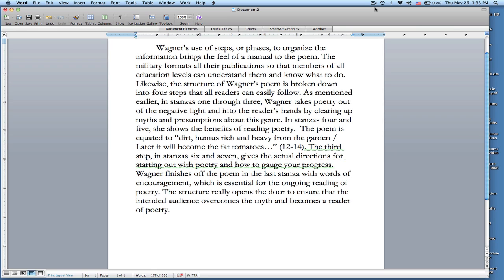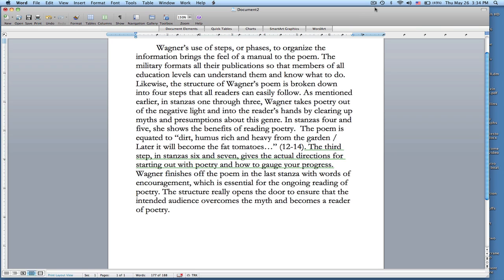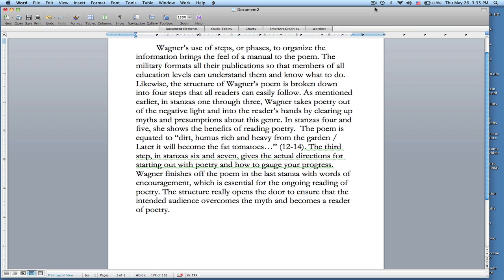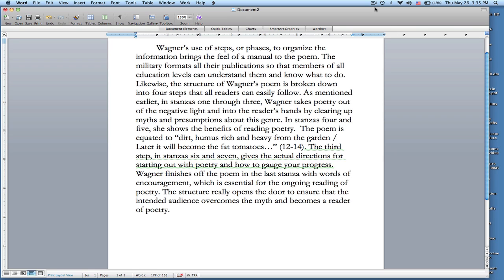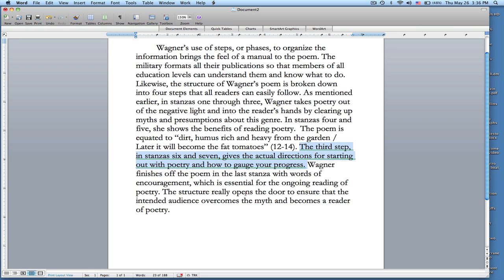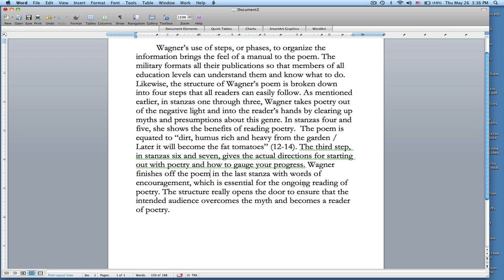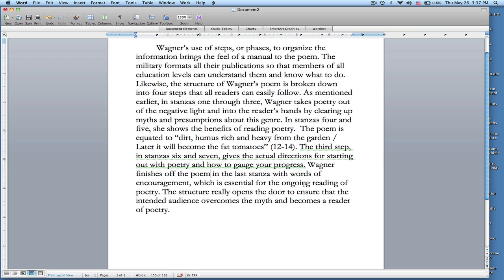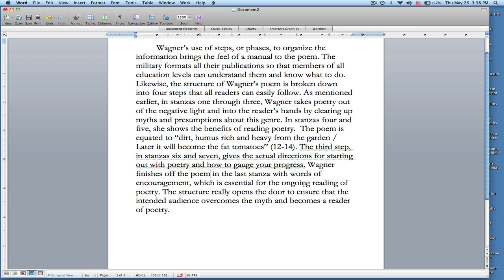developing your analysis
A few strategies for developing your analysis